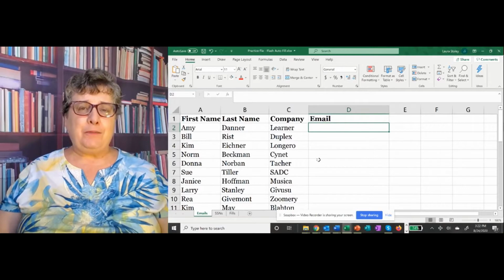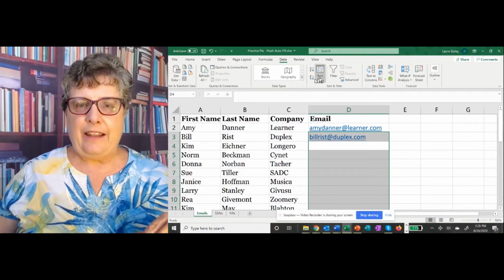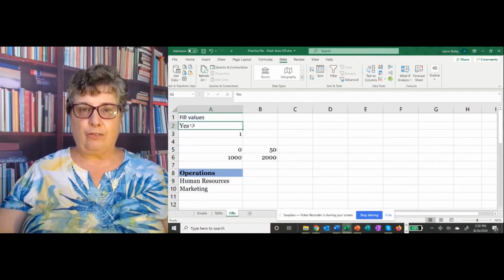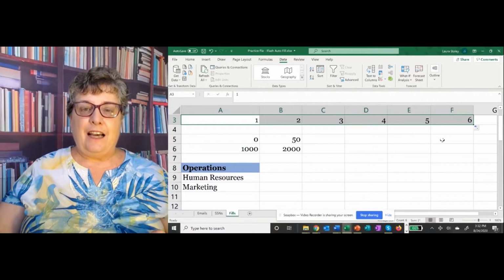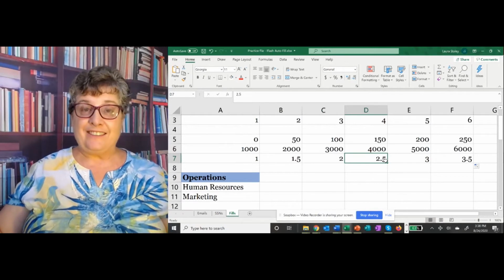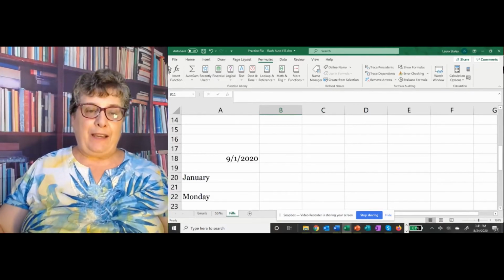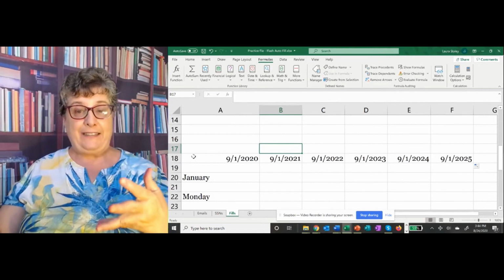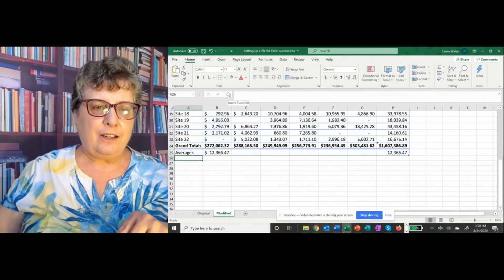Save Time and Automate Data in Excel: Flash Fill & AutoFill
Entering data in Excel can take more time than you want to spend, but Excel can make it much easier and faster!  Flash Fill and AutoFill are powerful tools that can seriously speed up the work and entering and creating data in your spreadsheets.